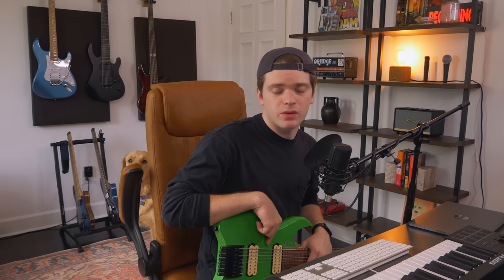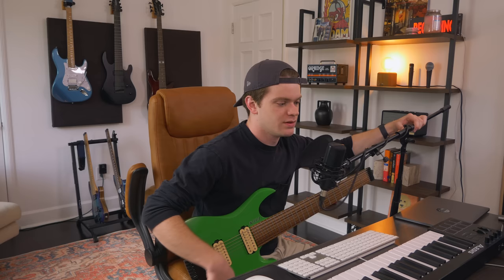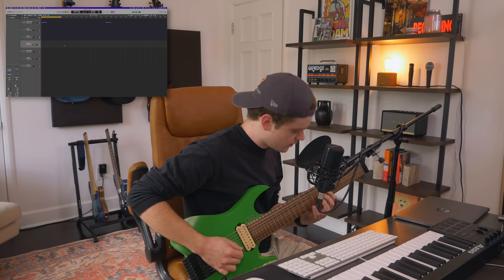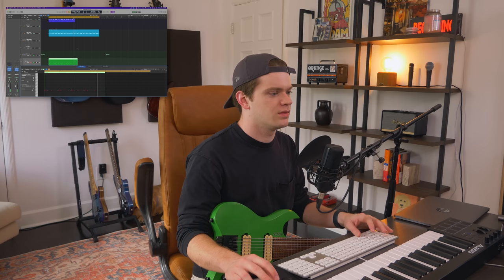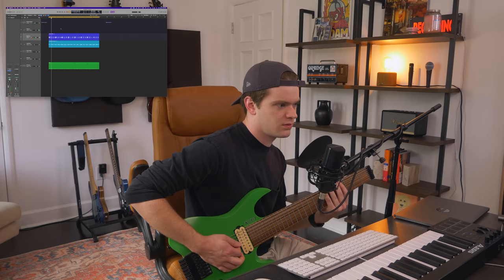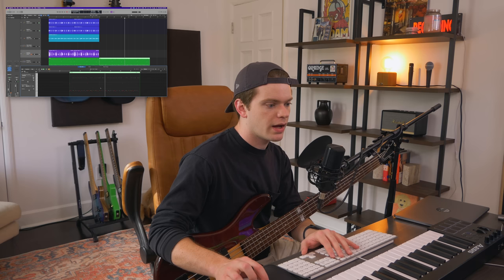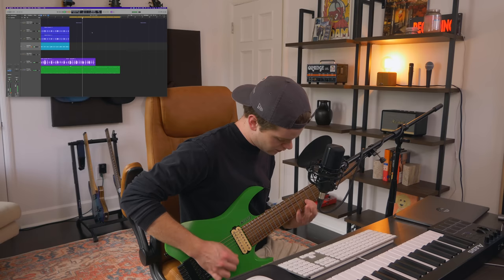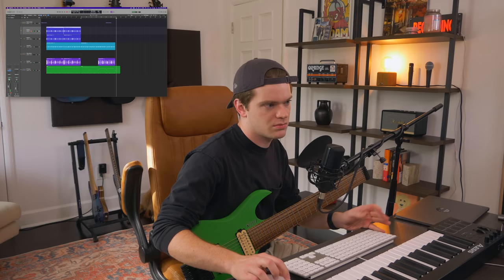Trying to recreate early 2010s djent | Thick Riff Thursday, Ep 24